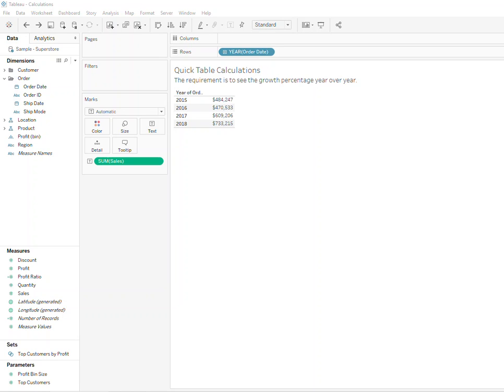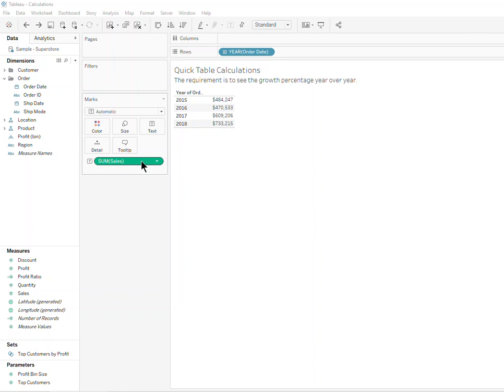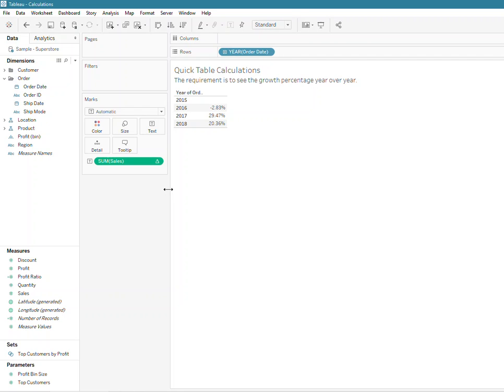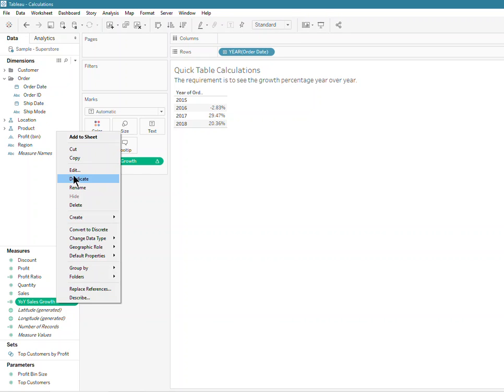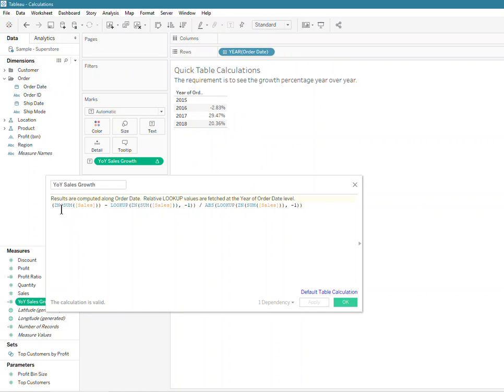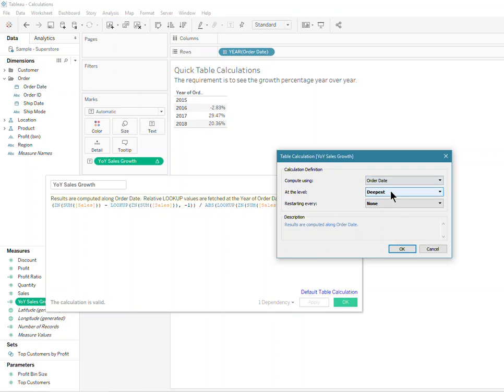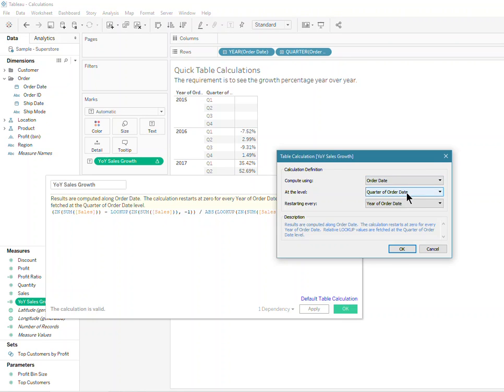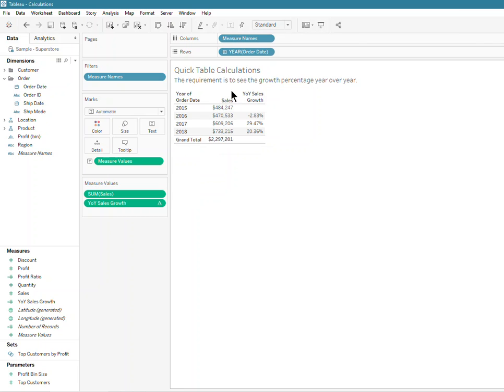Quick Table Calculations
Quick Table Calculations are an easy way to start learning about table calculations.  Tableau builds them for you and you can review the calculation.